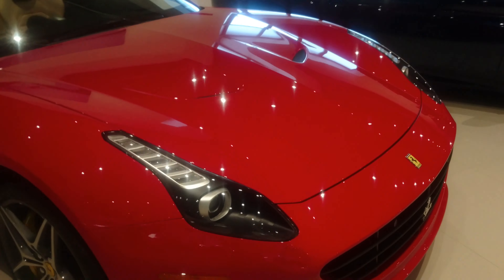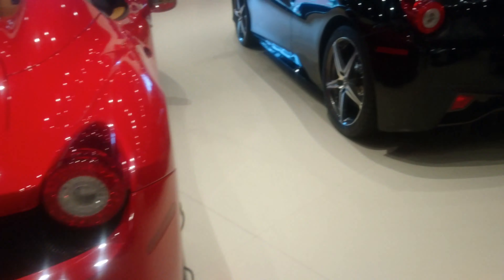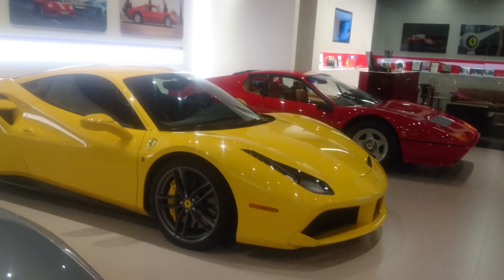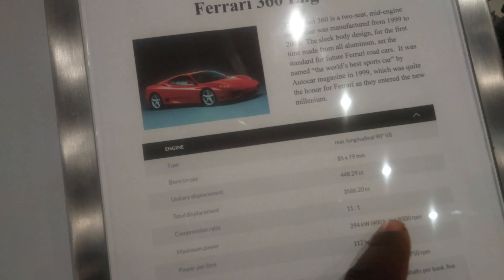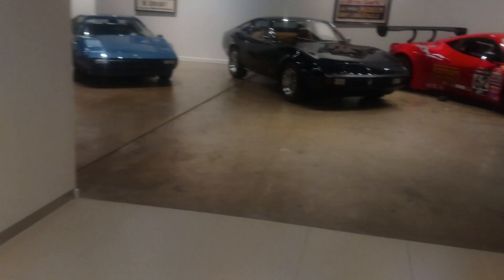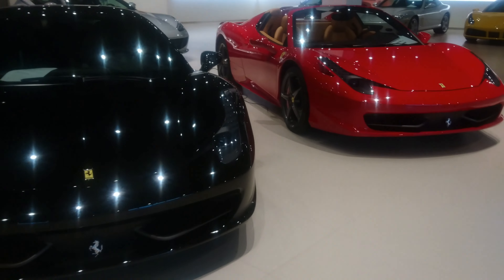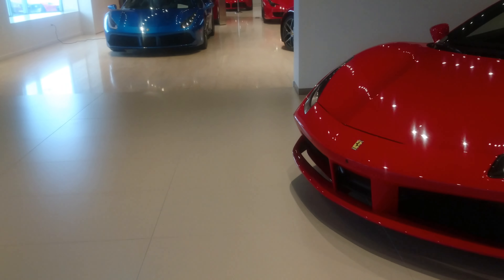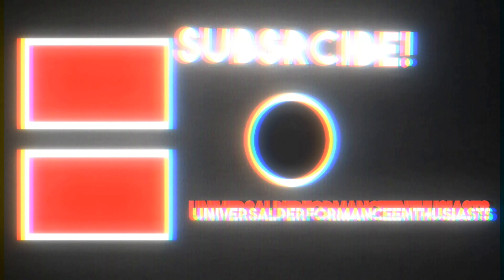Ferrari Tour in Lake Forest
Ferrari Collection In Lake Forest, IL check out these cool cars!

Welcome to the UPE channel, here you will find videos about supercars, fastest cars in the world, new cars in 2020.

If you take a look we have some videos with Lamborghinis and other supercars.